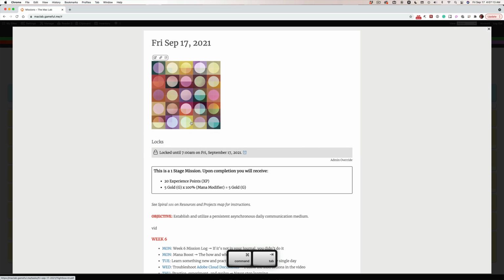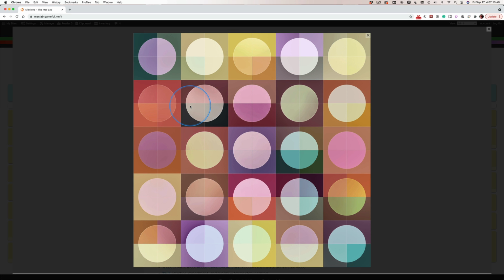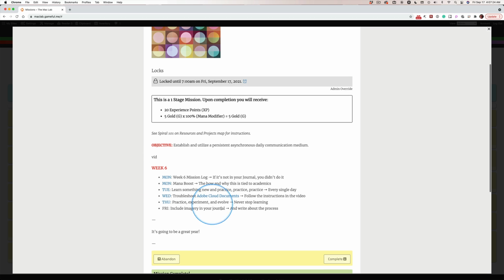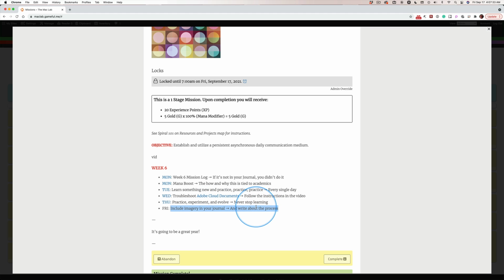Fri Sep 17, 2021